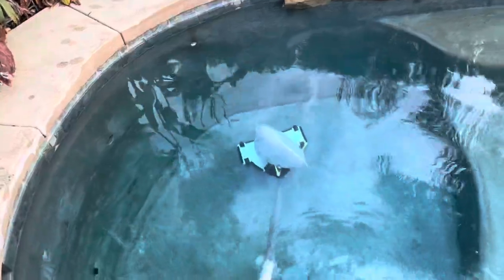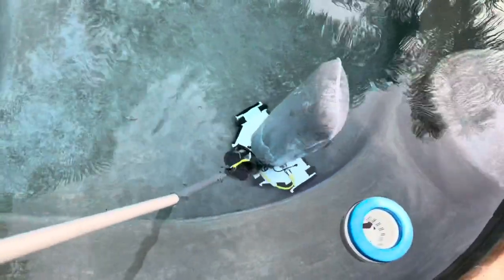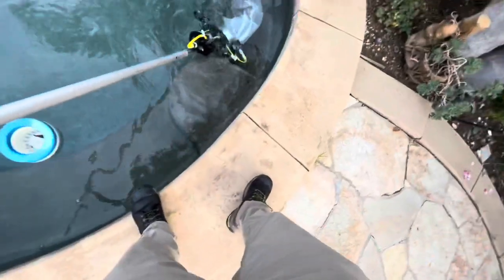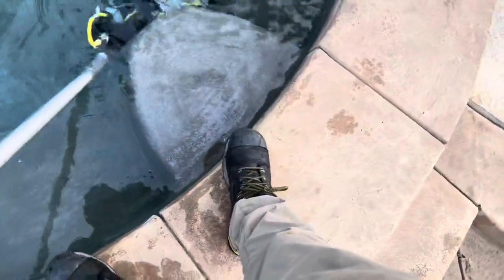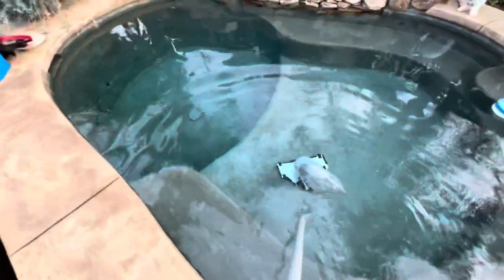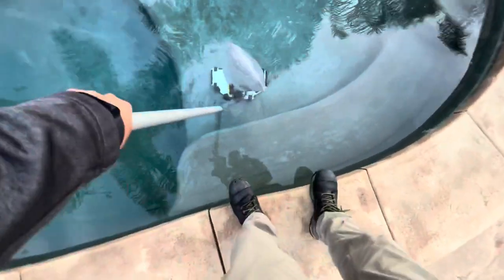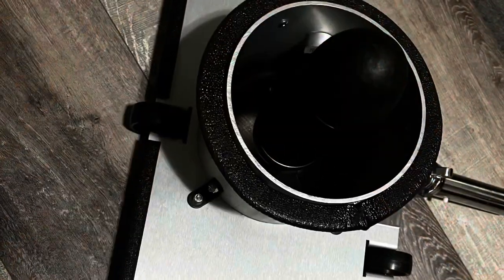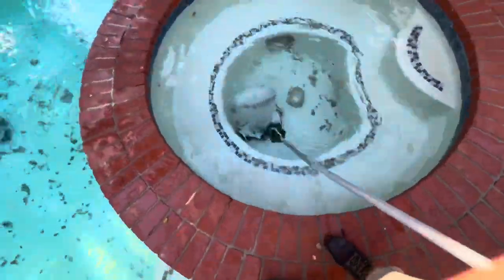1 Week In - The Bottom Feeder Pool Vacuum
After 1 week of using The Bottom Feeder here are some thoughts.